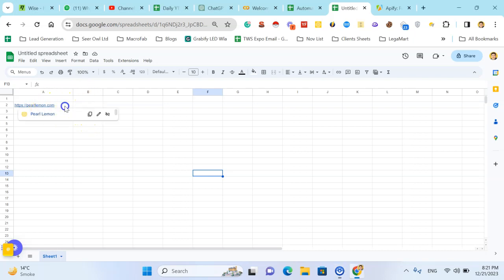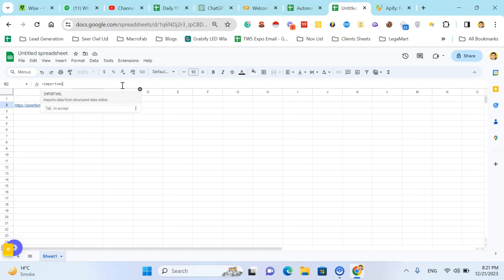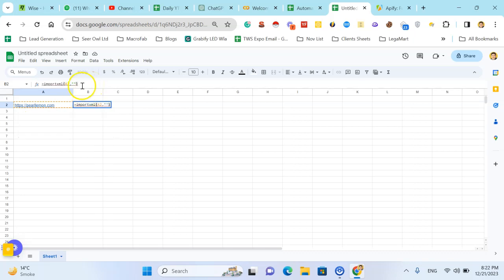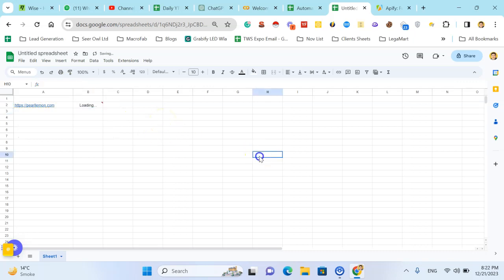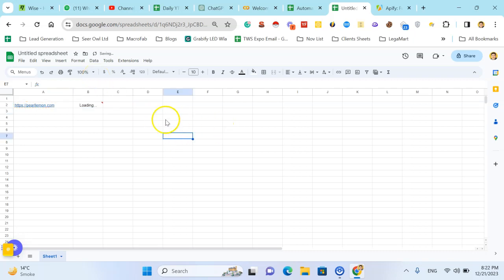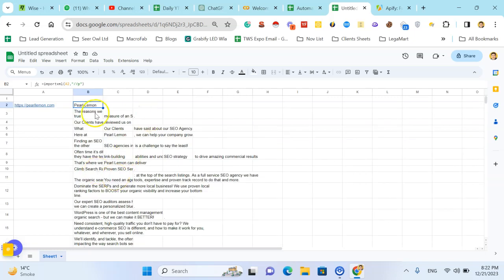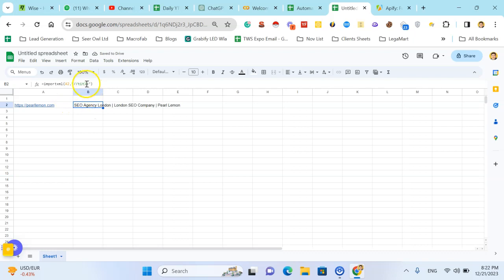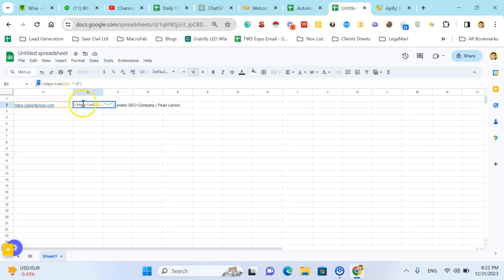How to Scrap Content From any Website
🌟 "Master Web Scraping with Google Sheets! In this essential tutorial, discover how to effortlessly extract content from any website directly into Google Sheets using powerful formulas. 🚀✨

📈 What You'll Learn:
• Step-by-step instructions on setting up Google Sheets for efficient web scraping.
• Demonstrations of formulas and techniques to extract data from various types of websites.
• Best practices for organizing and analyzing the scraped data for maximum utility.

🔧 Prerequisites:
• Basic understanding of Google Sheets and its functions.
• An interest in data collection and analysis.

📚 Additional Resources:
• Detailed examples of web scraping for different types of data and websites.
• Tips on troubleshooting common issues and optimizing your scraping setup.

🌐 Special Highlights:
Showcasing the simplicity and power of using Google Sheets for web scraping.
Emphasis on ethical considerations and best practices in data scraping.

💼 Ideal for marketers, researchers, data analysts, and anyone interested in learning how to collect online data efficiently. Transform your approach to data collection and analysis with our easy-to-follow guide on web scraping with Google Sheets!

🔔 Follow our channel for more insights on leveraging Google Sheets for data extraction and analysis!